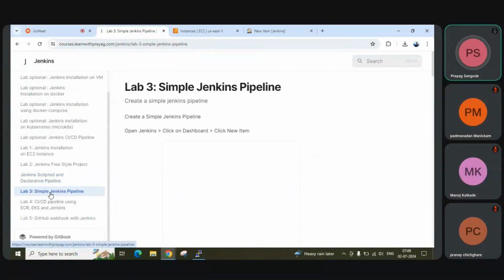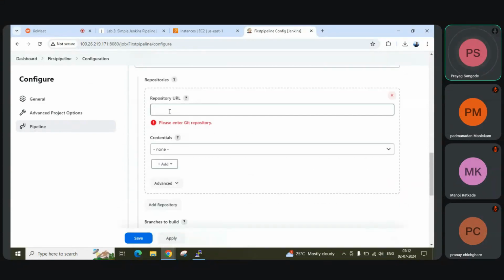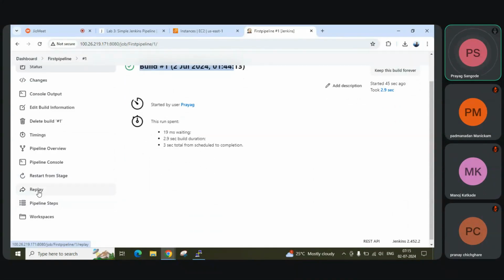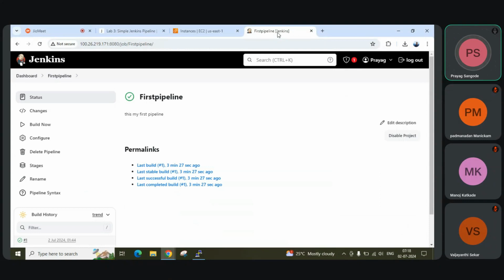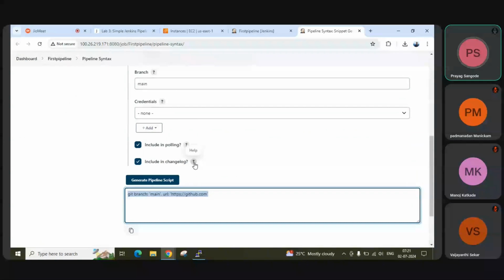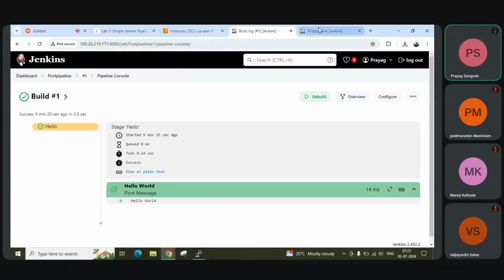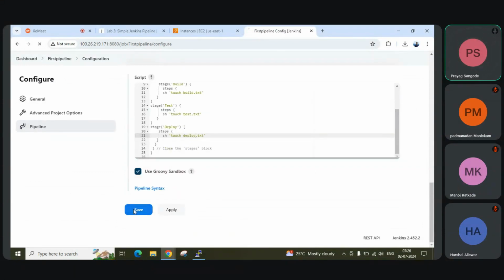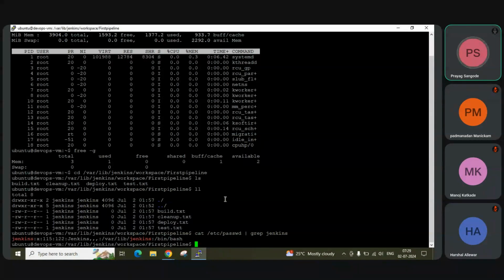May DevOps Jenkins Simple Pipeline